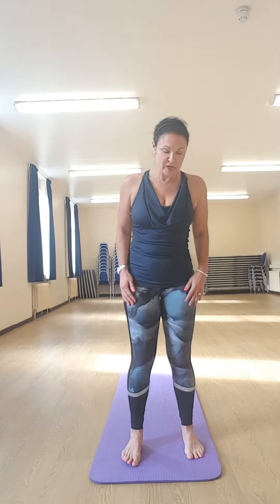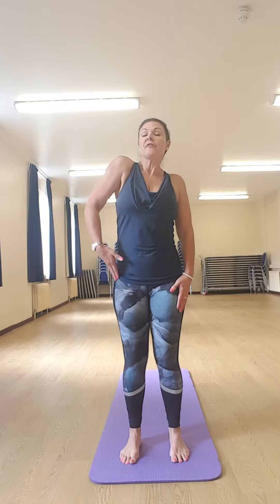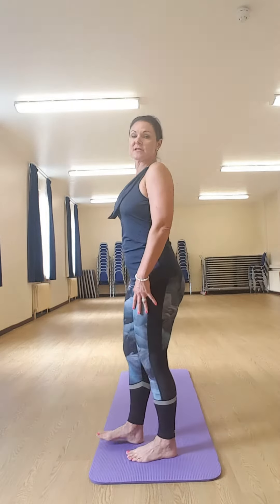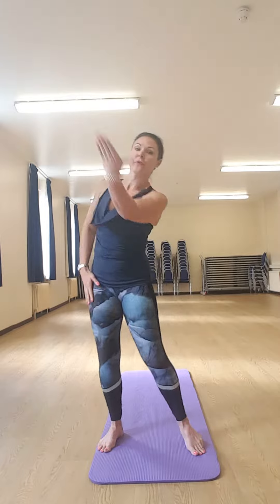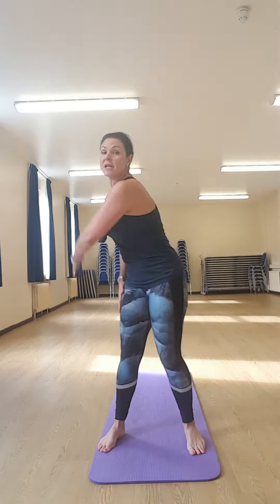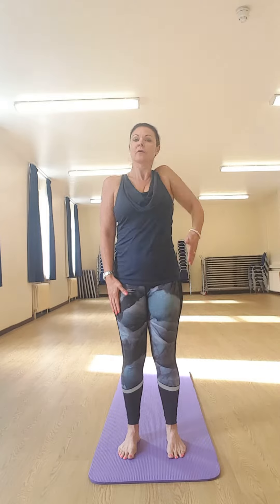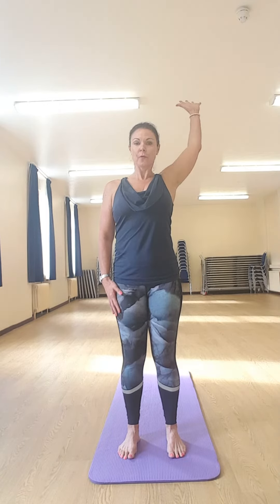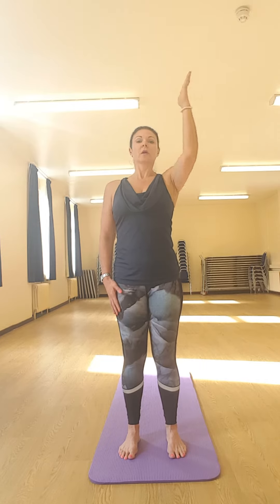Vikki Davis Fitness - Fitness Pilates shoulder focus work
5 mins of exercises to help loosen, strengthen and tone the shoulder girdle.  Enjoy :)